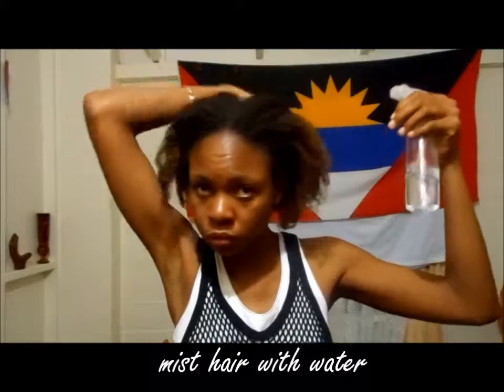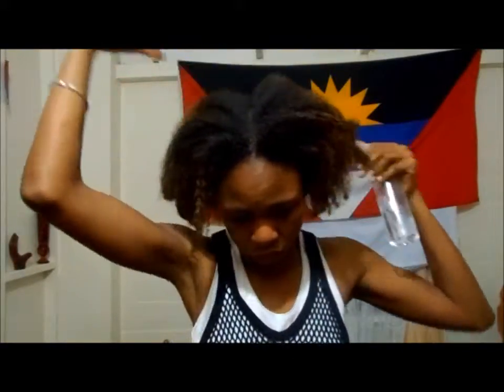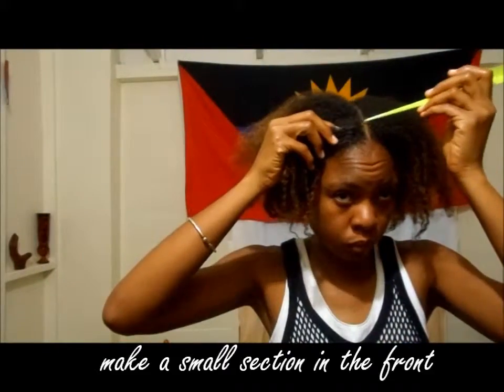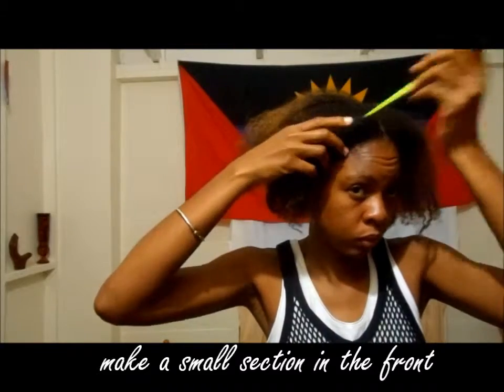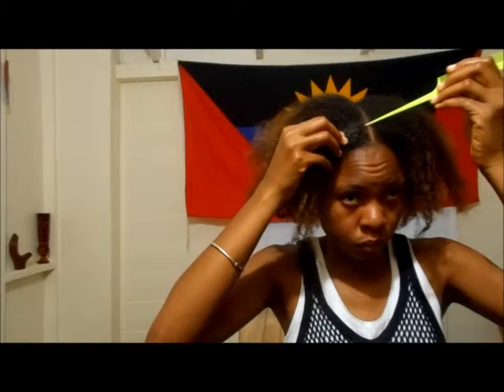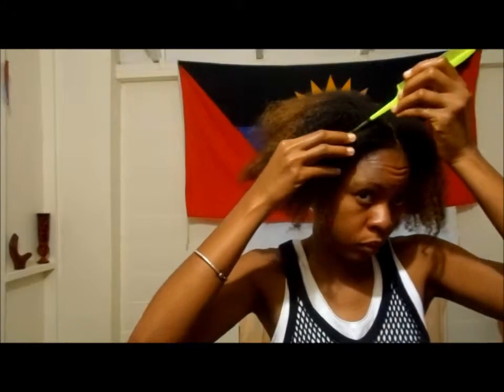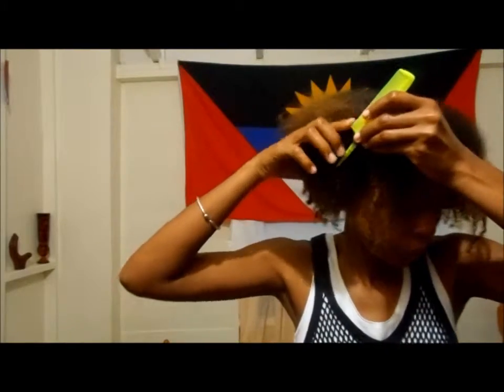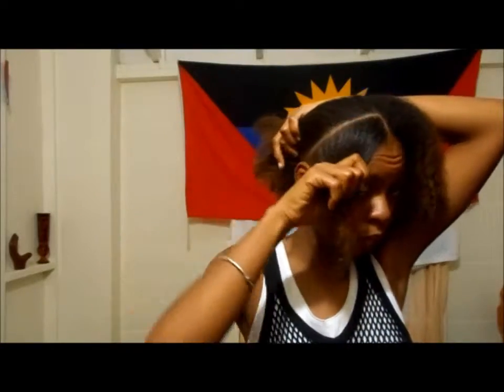Protective style # 2 (front flat twist & banana clip flat twist)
This is an easy and simple protective style, best done on stretched hair.

Any questions send an email to

Jehst: Move Back